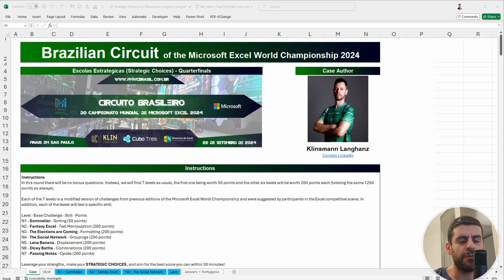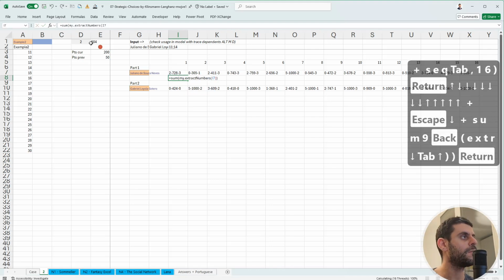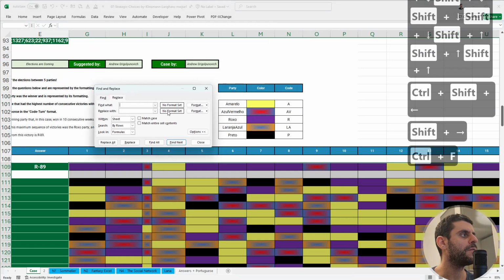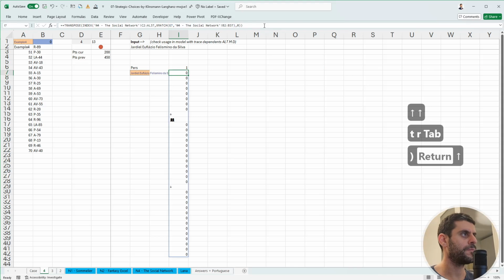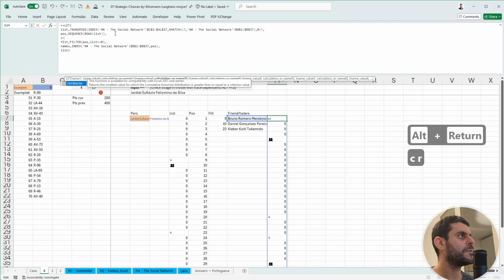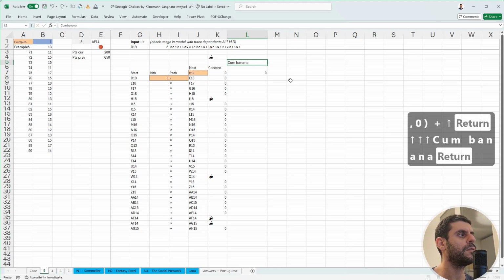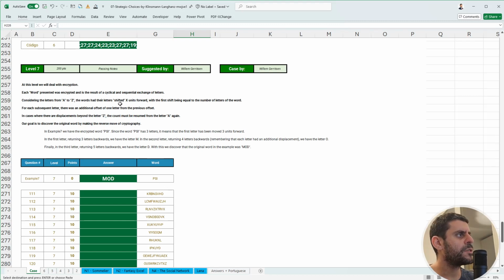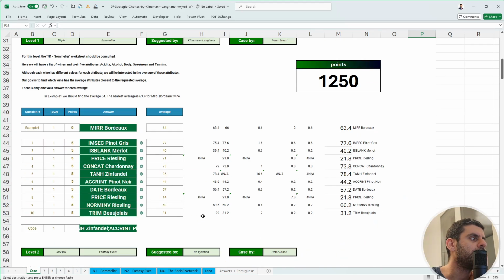Excel Brazil Championship 2024 | Episode 7 | Strategic Choices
In this series I am going to attempt a full solve of all Brazilian cases from season 2024. The championship is organized by ‪‪‪‪@msexcelesports   , ‪‪@ExcelEsportsBrasil   , @klinaprimora

TIMESTAMPS
0:00 Intro
0:45 Level 1
4:20 Level 2
10:15 Level 3
15:15 Level 4
28:30 Level 5
32:00 Level 6
37:20 Level 7
41:00 Checks